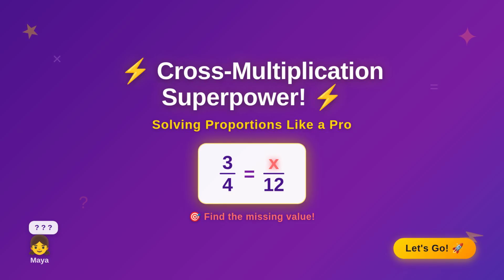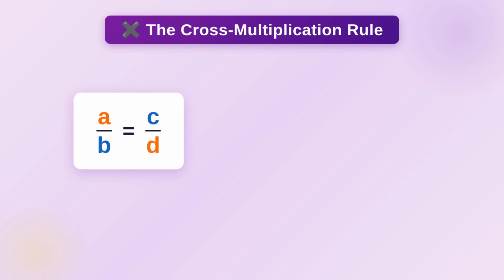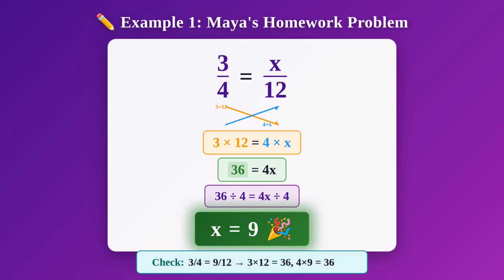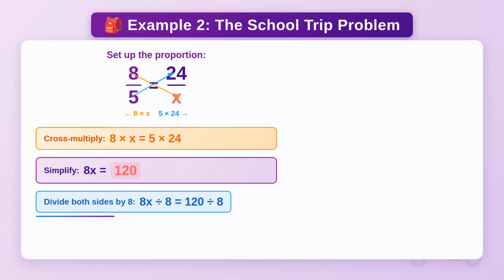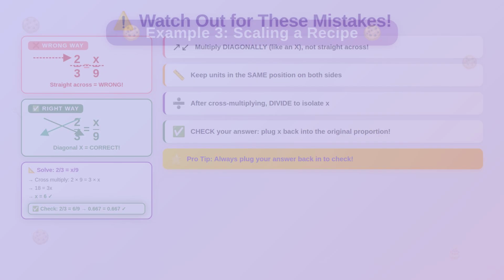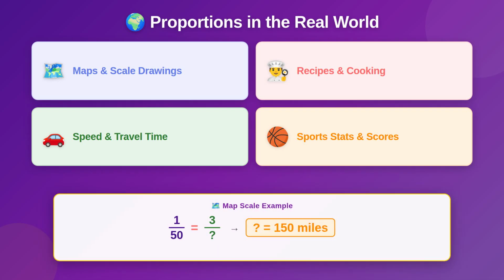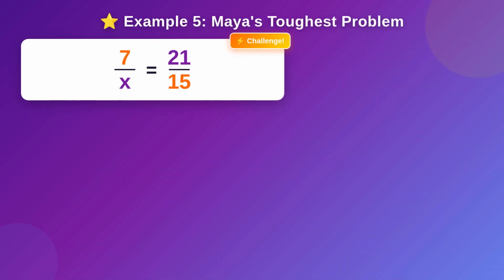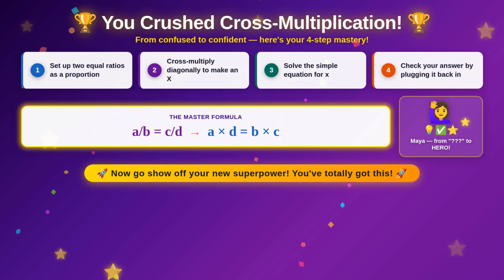Solving Proportions with Cross-Multiplication | 6th Grade Math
Learn how to solve proportions using cross-multiplication in this fun, step-by-step math tutorial! We follow Maya as she discovers this powerful technique to find missing values in proportions. This video covers setting up proportions, applying the cross-multiplication rule, and solving for the unknown variable. Aligned with US Common Core Math Standards for 6th and 7th grade. Great for students, parents, and teachers alike. Perfect for homework help, test prep, and classroom use!